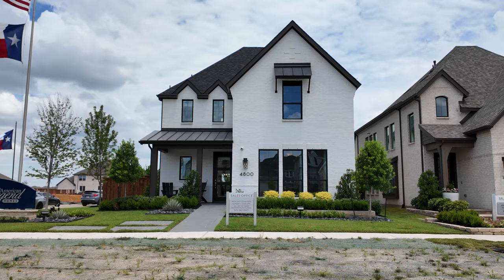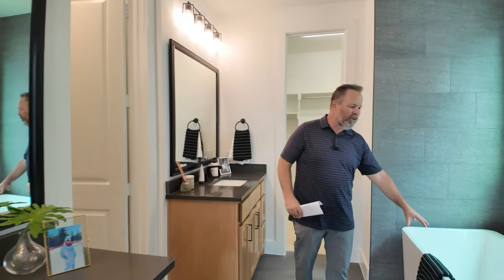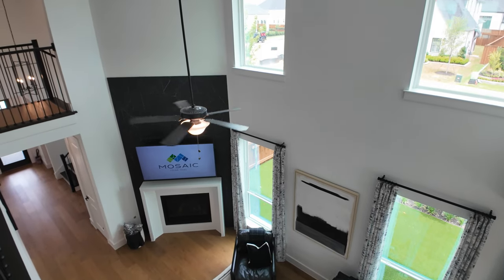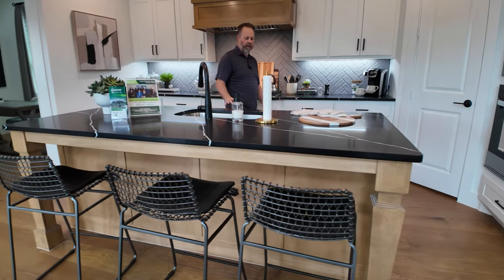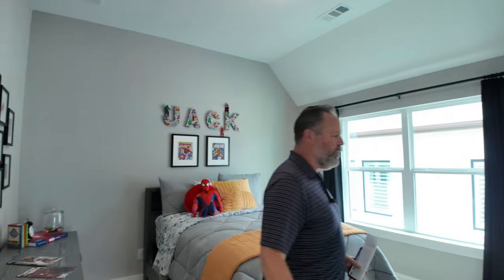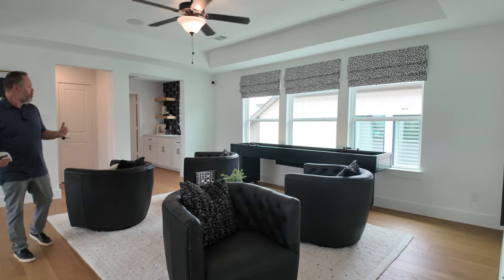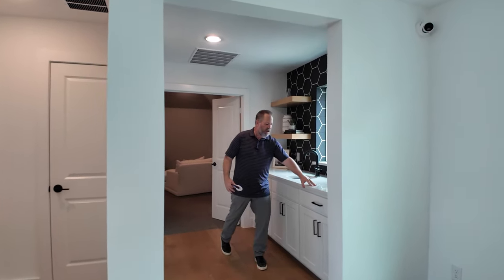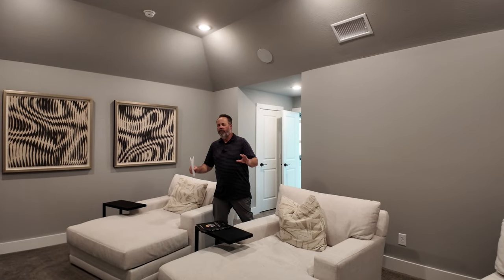Dallas Texas New Construction Home Tour: Mosaic American Legend 40 foot Model Home Tour In Prosper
Join us as we explore the stunning American Legend 40-foot model home in the beautiful community of Mosaic in Prosper, Texas. Discover the exceptional design, luxurious features, and unique charm that make this home a perfect choice for families looking to settle in the Dallas-Fort Worth area.

In this tour, we'll cover:
🏠 The spacious layout and innovative floor plans
✨ High-end finishes and modern amenities
🌳 Community features and nearby attractions
🔑 Why Mosaic is an ideal place to call home

If you're considering a move to Texas or just curious about the latest in new construction homes, this video is for you!

🔥 Ready to Make Texas Your Home? 🔥

💬 Let’s Chat About Your Texas Dreams! 🏠🌟